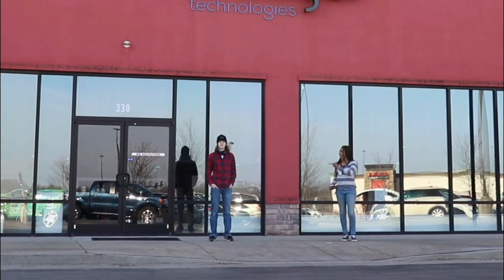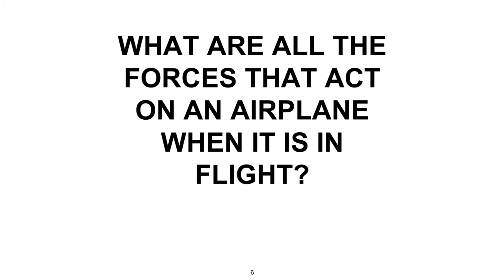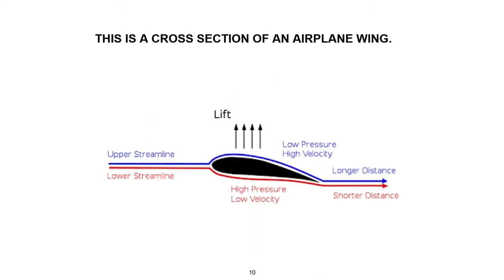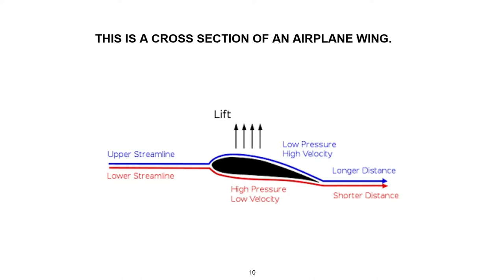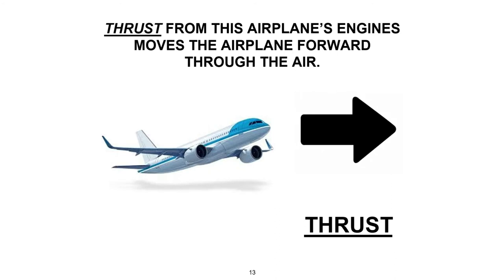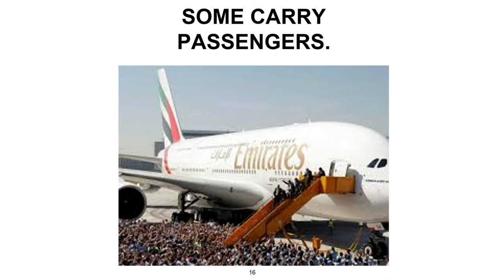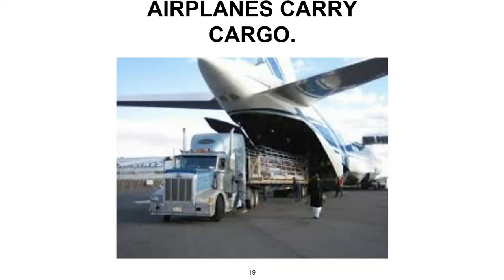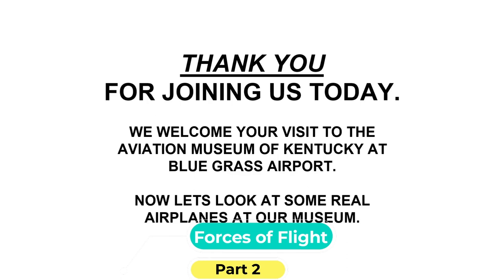Magic of Flight | STEM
Learn about the four vital forces that must be understood in order to create the magic of flight: gravity, lift, thrust, and drag.